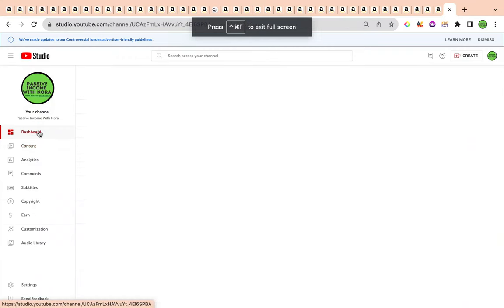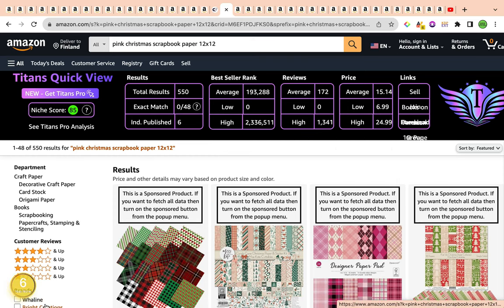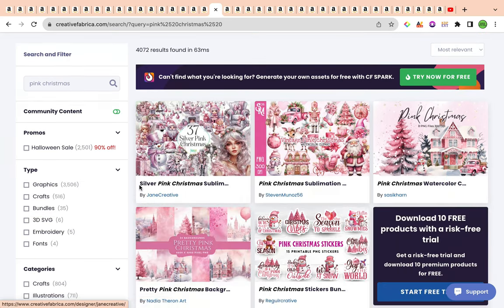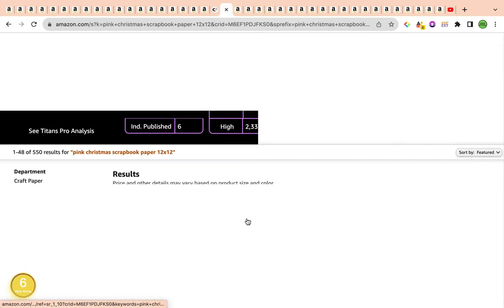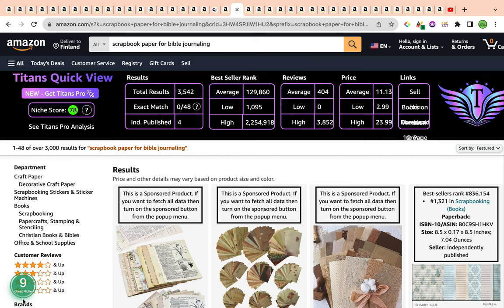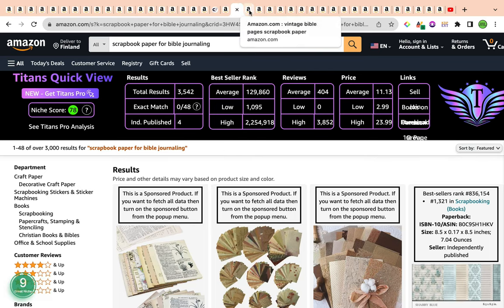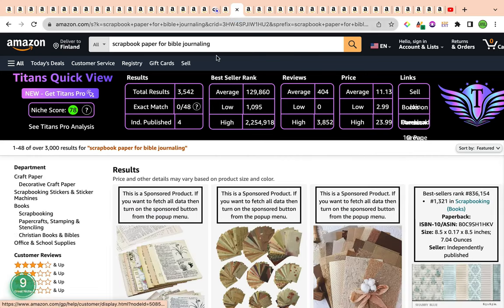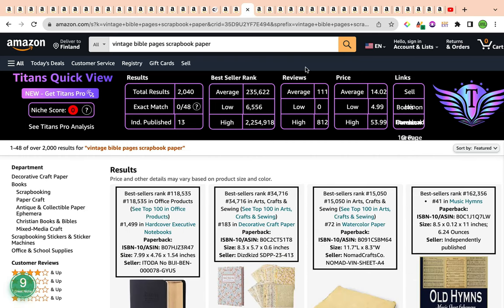3 Profitable Amazon KDP Keywords: Scrapbook Paper Part 2